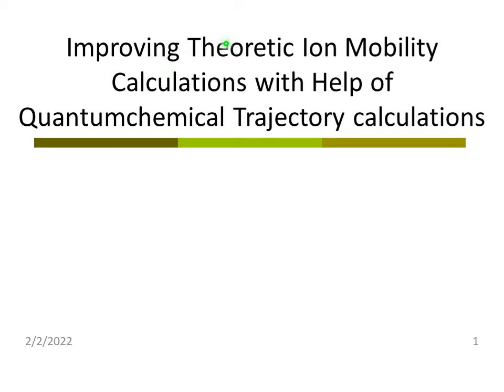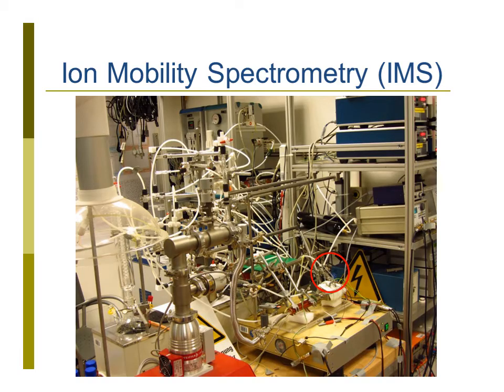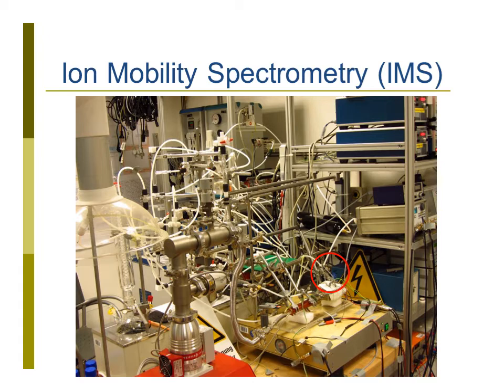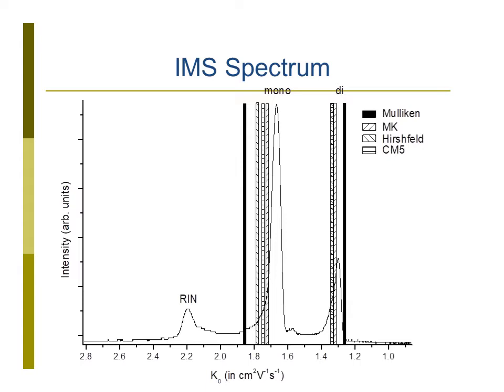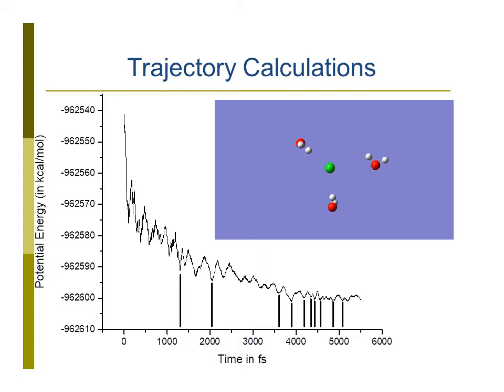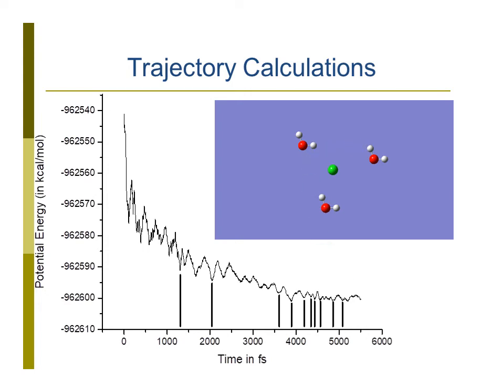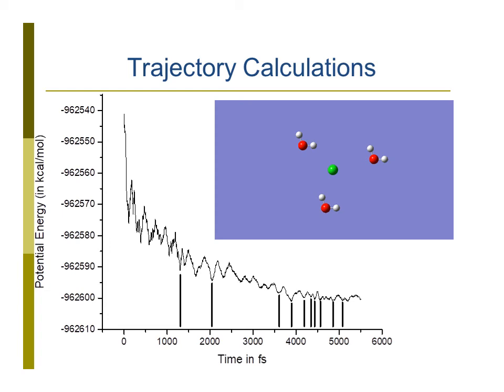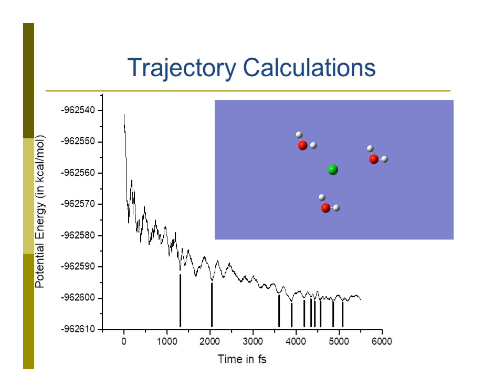B Sc Projects 2022 Orientation Frank Gunzer Improving Theoretic Ion Mobility Calculations